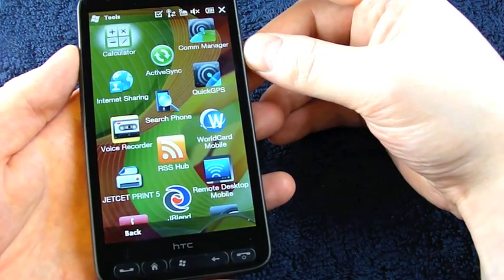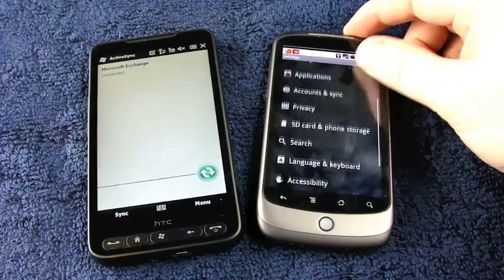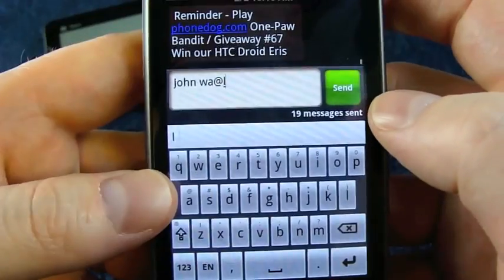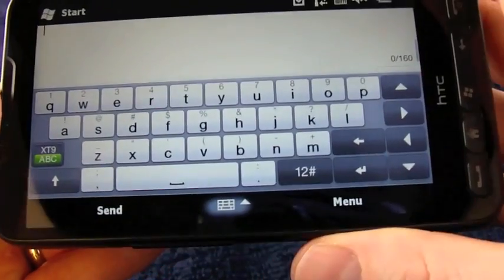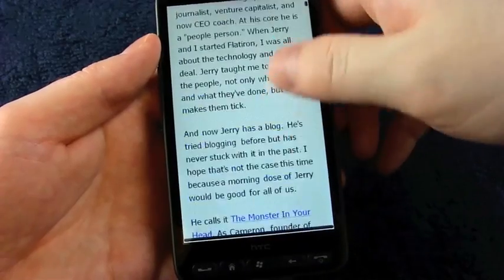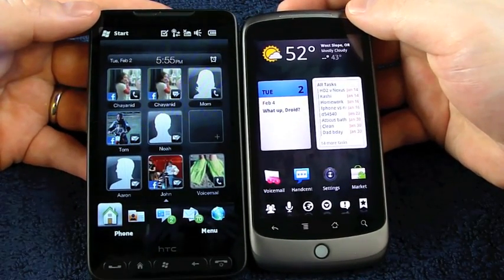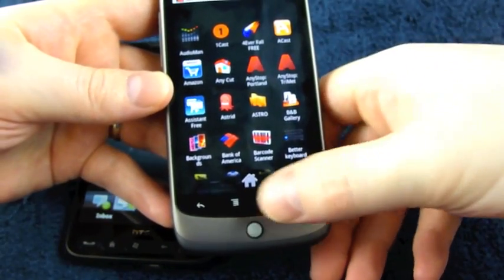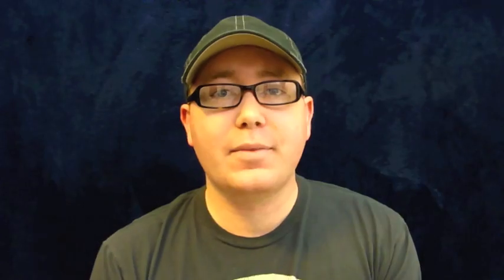Dogfight! HTC HD2 vs. Google Nexus One - Part 2